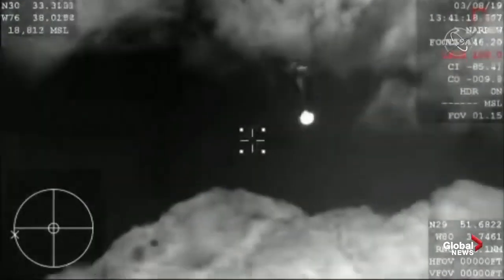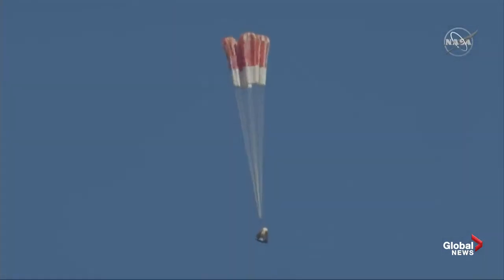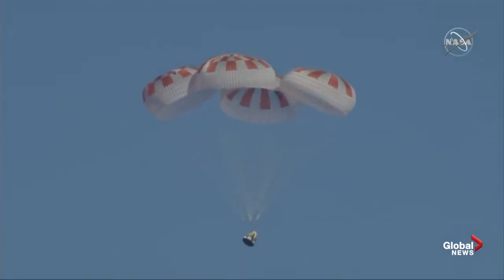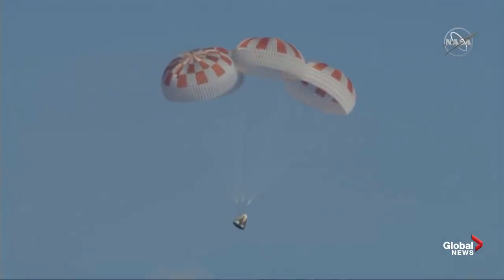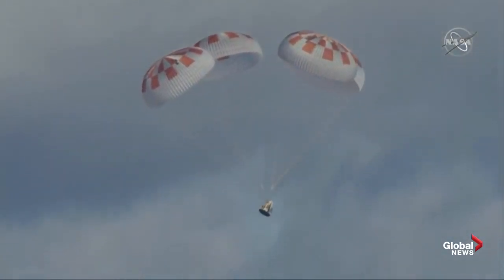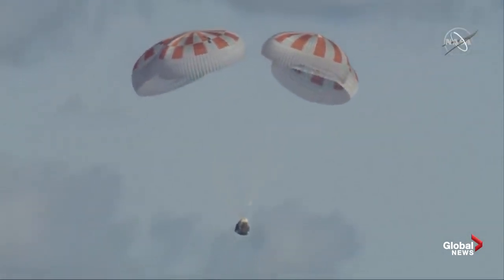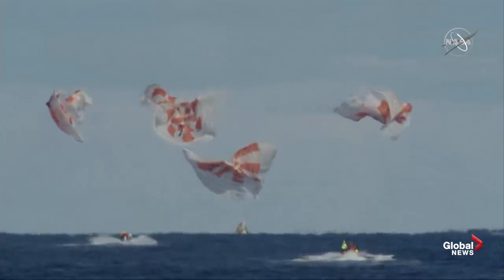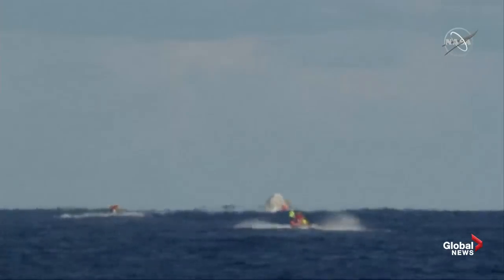SPACEX CÁPSULA DRAGON ! POUSO PERFEITO no ATLÂNTICO ! EARTH INFORMA LIVRE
SpaceX Dragon capsulesimagem perfeito splashdown atlântico
TODOS OS CRÉDITOS PARA GLOBAL NEWS
Publicado em 8 de mar de 2019
"Dragão voltou ao planeta Terra." A nova cápsula de tripulação da SpaceX saiu da Estação Espacial Internacional e foi em direção ao oceano Atlântico, ponto de aterrissagem na costa da Flórida em um mergulho bem-sucedido.

Categoria
Esportes